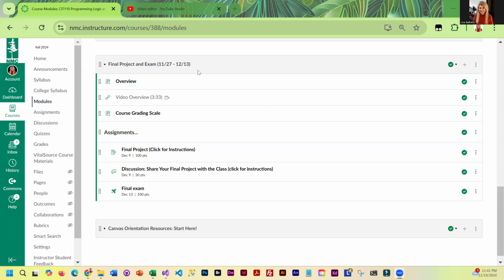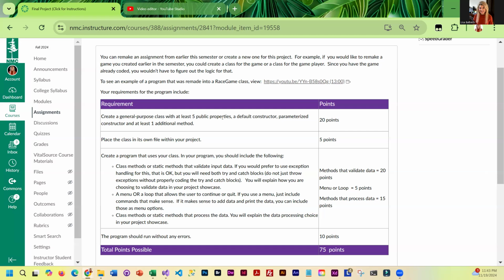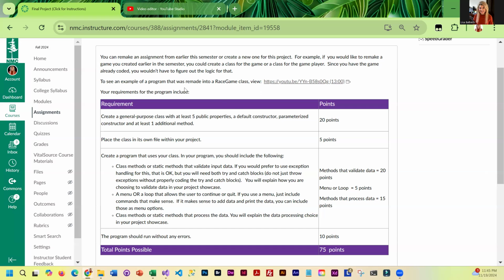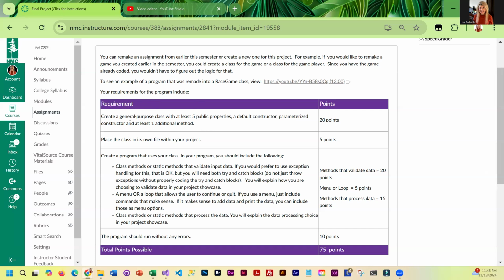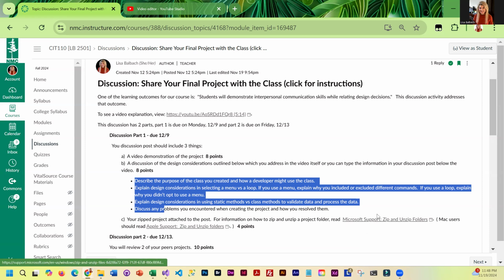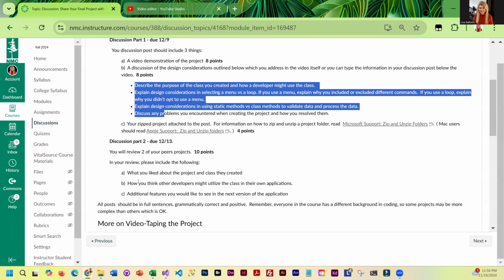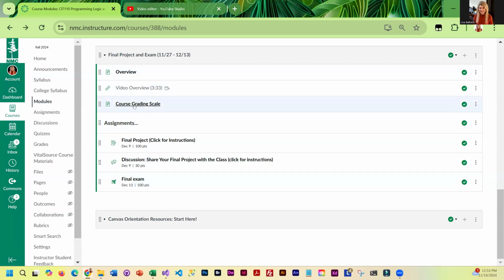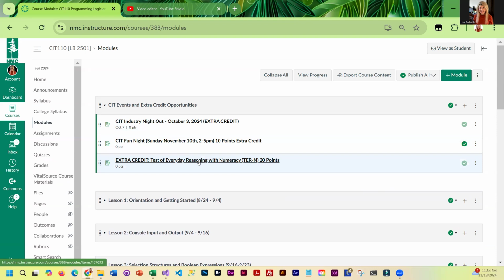CIT110 End of Semester Overview Fall 2024